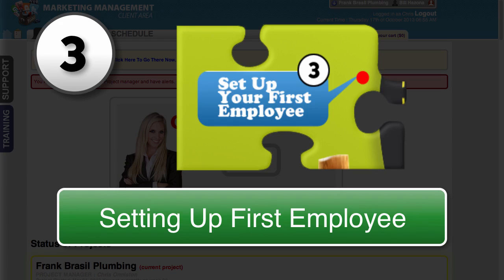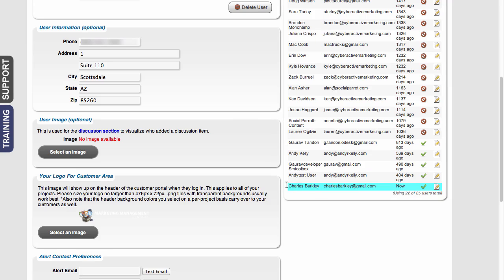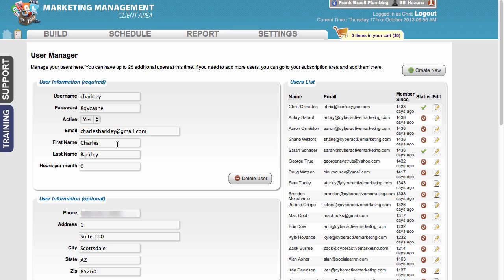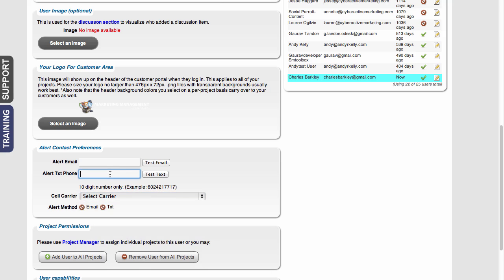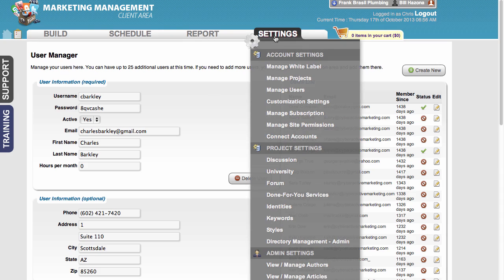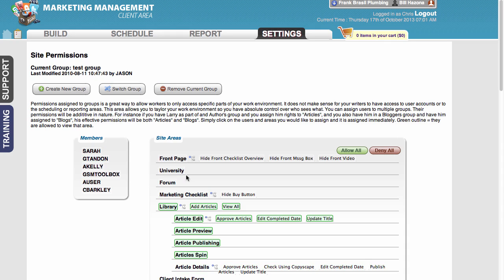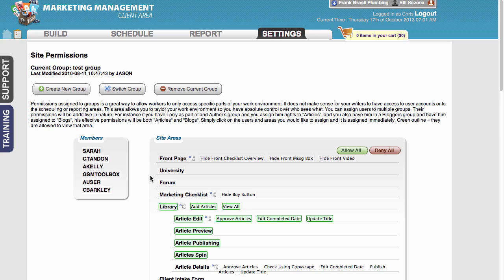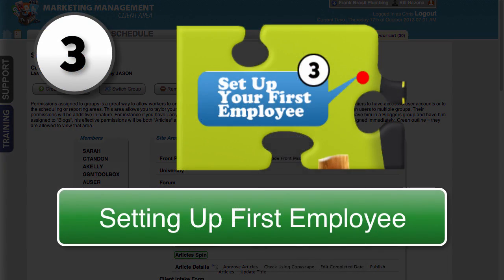3 Setting Up First Employee